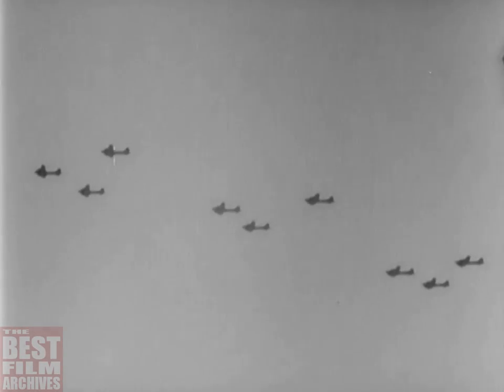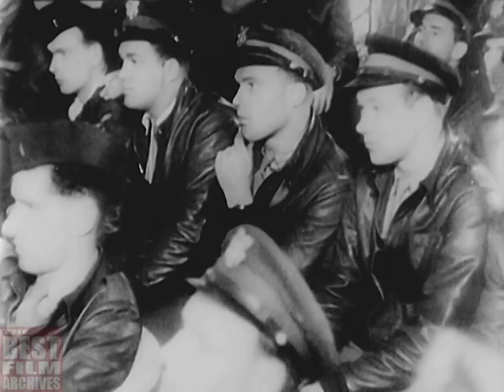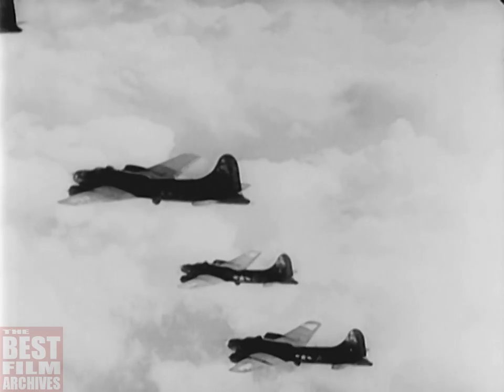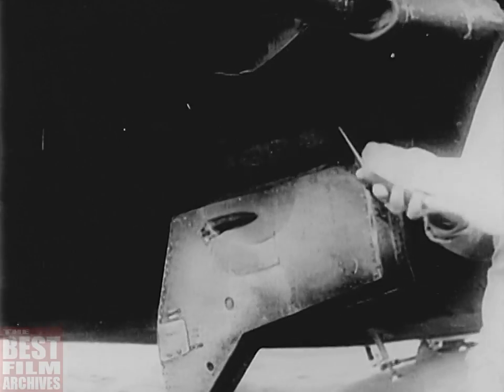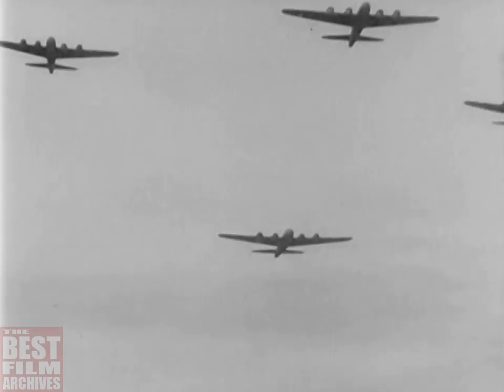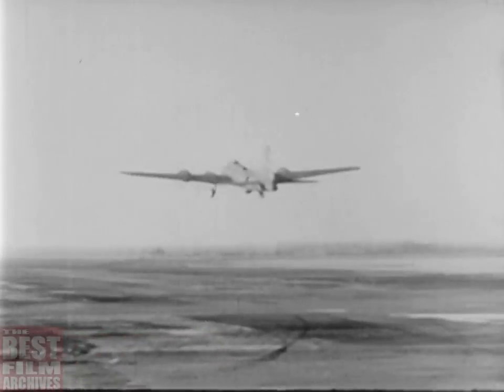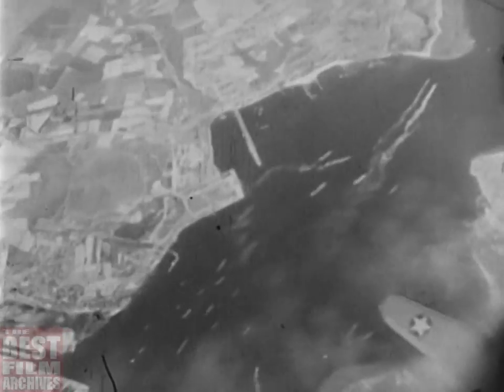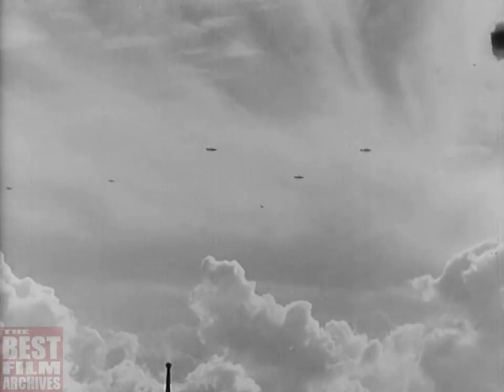WW2 Air War in Europe | US Army Air Forces Documentary | 1943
This 1943 short film – originally titled as "Air War in Europe" – documents various missions of the US Army Air Forces in Europe during World War 2.

The film begins with the B-17 "Berlin Sleeper" on her way to raid targets in Rome. The B-17 had at this point conducted over 100 bombing missions on various fronts. Next, the 321st bombardment group battle North African mud to move B-25 and C-47 aircraft to their new base in occupied Italy. Then, P-47 Thunderbolts are shown operating as part of the 8th Air Force over German-occupied Europe. P-47s work as fighter escorts for B-17 Flying Fortress Heavy Bombers against the Luftwaffe interceptors. An explanation of the gun camera is shown, as well as gun camera footage showing the downing of German Messerschmitts. Next, you'll see thirty-three Martin B-26 Marauder bombers, protected by RAF Spitfires, hit ship yards, power plants and warehouses near Le Trait, France. At the end of the film, the 8th Air Force is shown on a mission against the naval base at Wilhelmshaven, Germany, including the original newsreel footage of the famed Memphis Belle's last mission.

HISTORICAL BACKGROUND / CONTEXT

Strategic bombing during World War 2 was the sustained aerial attack on railways, harbors, cities, housing, and industrial districts on enemy territory. It is a military strategy distinct from both close air support of ground forces and tactical air power. During World War 2, many military strategists believed that major victories could be won by attacking industrial and civilian infrastructure, rather than purely military targets. The strategy was used from the onset of the war, when Germany invaded Poland, and the Luftwaffe (German Air Force) began bombing cities and the civilian population in Poland, in an indiscriminate aerial bombardment campaign. As the war continued to expand, bombing by both the Axis and the Allies increased significantly.

In mid 1942, the United States Army Air Forces (USAAF) arrived in the UK and carried out a few raids across the English Channel. The USAAF commanders in Washington, D.C. and in Great Britain adopted the strategy of taking on the Luftwaffe head on, in larger and larger air raids by mutually defending bombers flying over Germany, Austria, and France at high altitudes during the daytime. Both the U.S. government and its Army Air Forces commanders were reluctant to bomb enemy cities and towns indiscriminately. They claimed that by using the B-17 and the Norden bombsight, the USAAF should be able to carry out "precision bombing" on locations vital to the German war machine: factories, naval bases, shipyards, railroad yards, railroad junctions, power plants, steel mills, airfields, etc. At the beginning of the combined strategic bombing offensive on March 4, 1943, 669 RAF and 303 USAAF heavy bombers were available.

On January 27, 1943, 64 B-17 Flying Fortresses and B-24 Liberators from 8th Air Force launched from England to conduct America's first World War 2 air raid against the German homeland. During this historic attack, 58 bombers reached their targets and dropped 137 tons of munitions on the port of Wilhelmshaven to destroy strategic naval construction facilities. The bold mission was also credited with downing 22 German planes. Amazingly, despite the disadvantage of conducting a daytime bombing mission against a counter-air force of 50 to 75 fighter aircraft, only three bombers were lost to enemy attack.

TBFA_0136 (DM_0071)

NOTE: THE VIDEO DOCUMENTS HISTORICAL EVENTS. SINCE IT WAS PRODUCED DECADES AGO, IT HAS HISTORICAL VALUES AND CAN BE CONSIDERED AS A VALUABLE HISTORICAL DOCUMENT. THE VIDEO HAS BEEN UPLOADED WITH EDUCATIONAL PURPOSES. ITS TOPIC IS REPRESENTED WITHIN HISTORICAL CONTEXT. THE VIDEO DOES NOT CONTAIN SENSITIVE SCENES AT ALL!